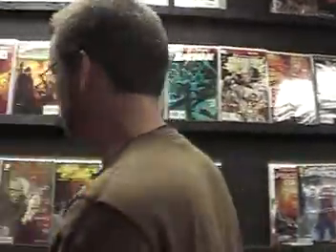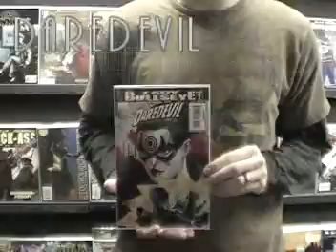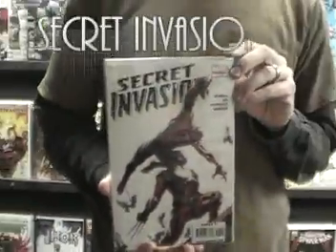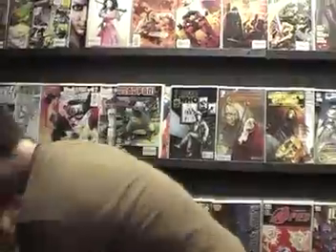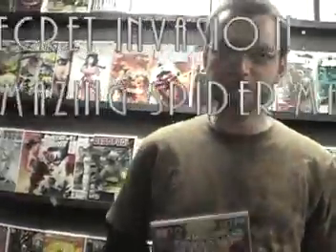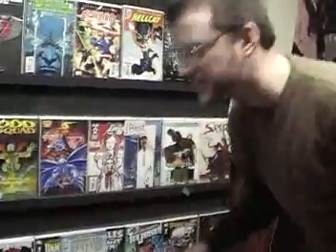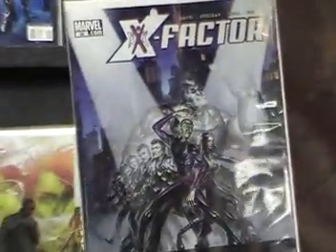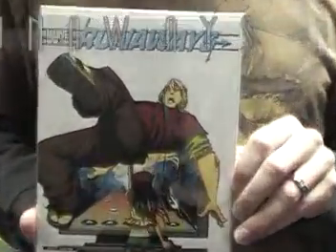GrandLAN Comic Video Blog for 10/22/08, part one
Craig tackles an all-Marvel speed edition of a whopping eight books! Reviews include Captain America, Daredevil, Runaways, Secret Invasion, SI: Amazing Spider-Man, Amazing Spider-Man, True Believers, and X-Factor.